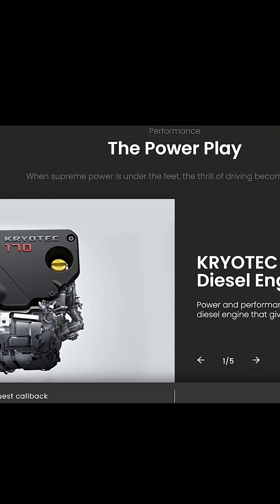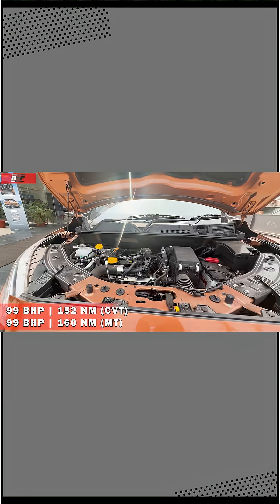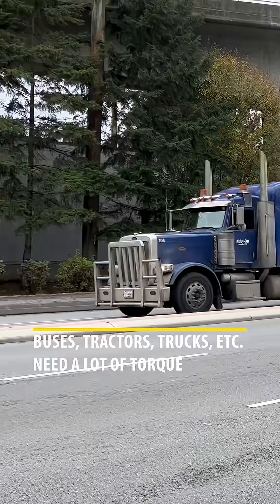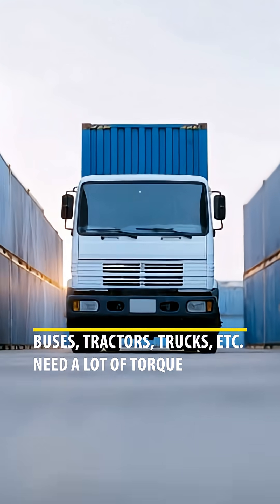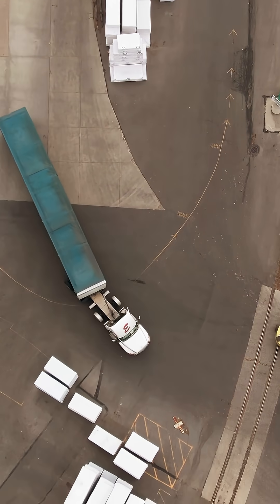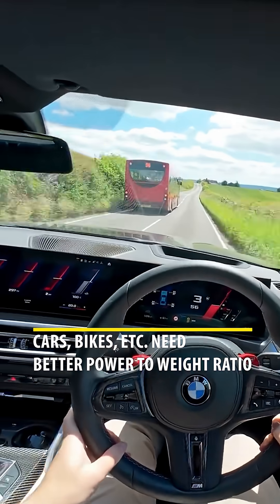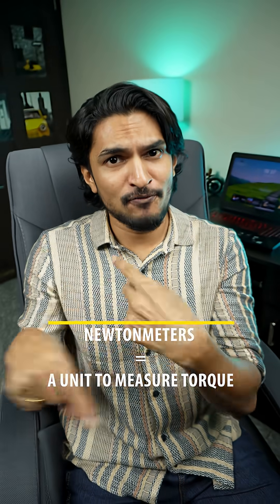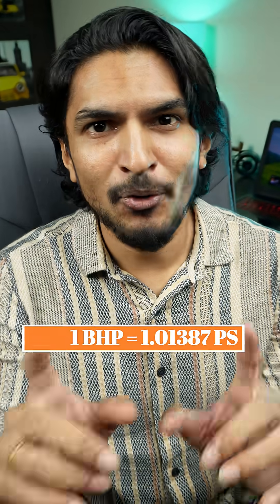Horsepower and Torque: Explained in 2 Minutes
A simple way to understand Horsepower and Torque. 🚗

Forget the confusing jargon. We break it all down with one simple analogy: Muscle vs. Endurance.

We explain what BHP, PS, and NM really do for you... in 2 minutes!